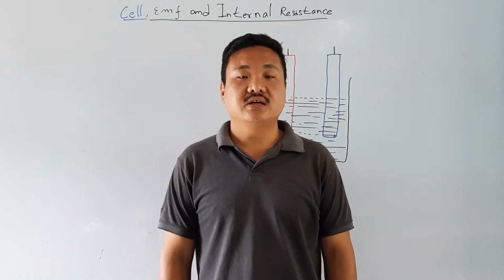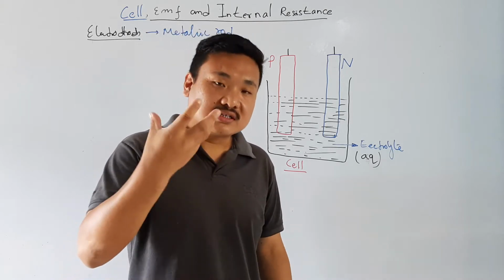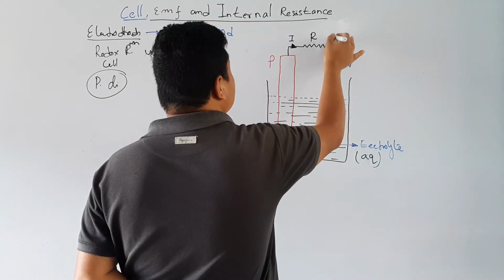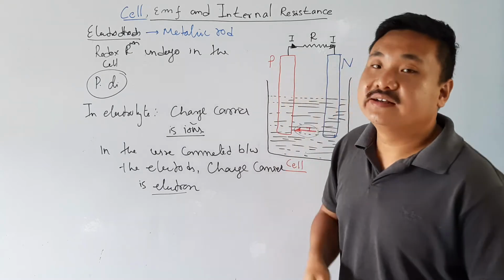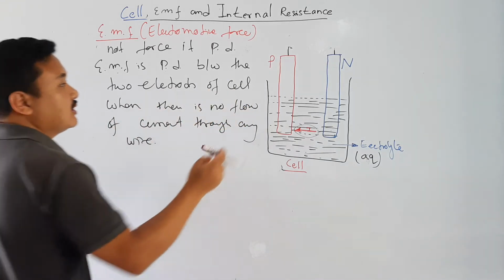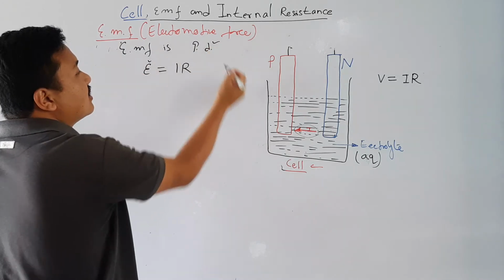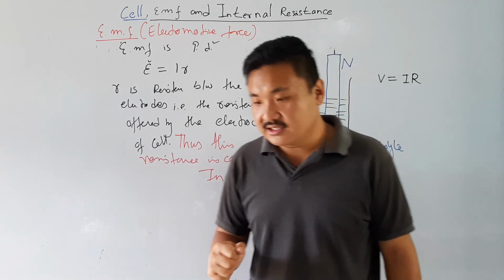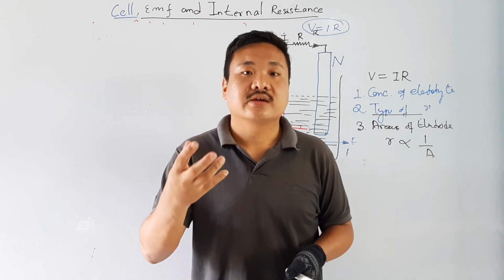CELL || EMF OF CELL || INTERNAL RESISTANCE OF CELL || CURRENT ELECTRICITY 12 PHYSICS || CH:3 (L:19)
What is EMF of cell? What is internal resistance?.. The answers to this question is discussed in this lesson in a very easy way. this video lesson is ideal for CBSE NEET ETC.

CH:3 (L:8) EFFECT OF LENGTH IN RESISTANCE || EFFECT OF AREA IN RESISTANCE || RESISTIVITY 12 PHYSICS